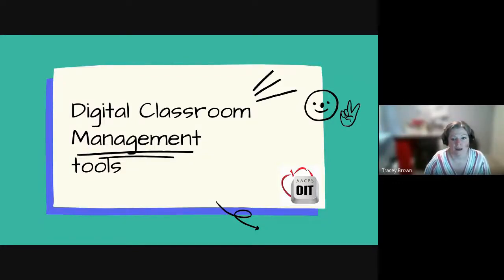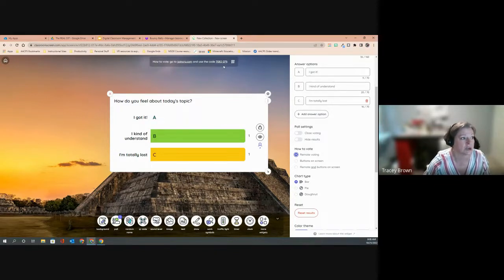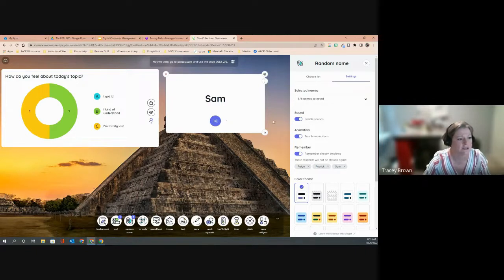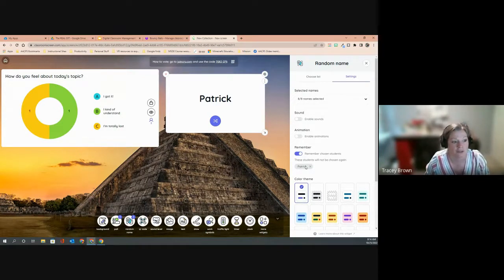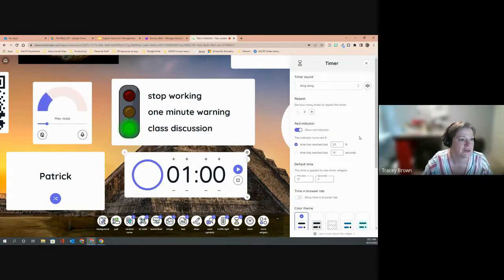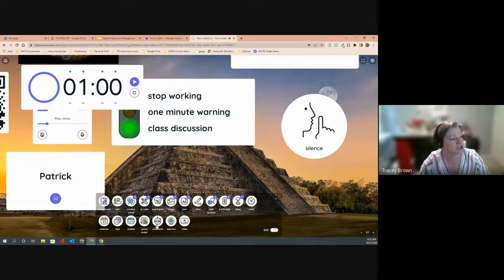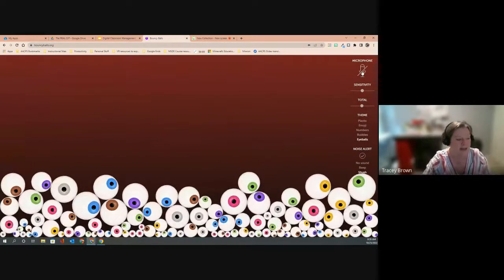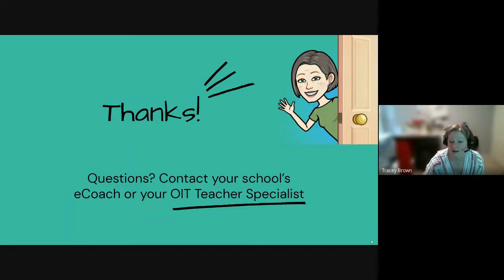MS Classroom Management Tools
In this session we will look at some of amazing digital tools resources to motivate and inform students about classroom procedures and keep them on the right track throughout your lesson.